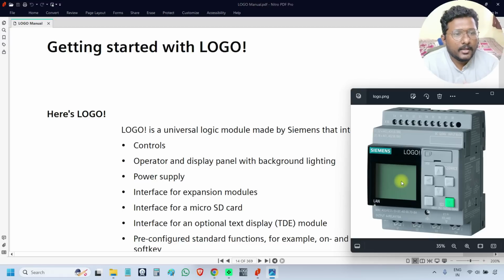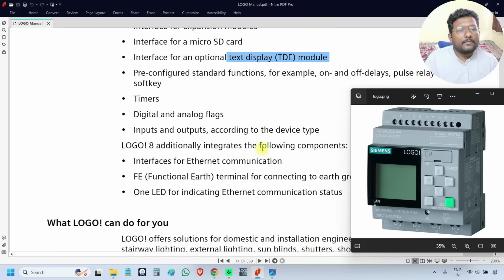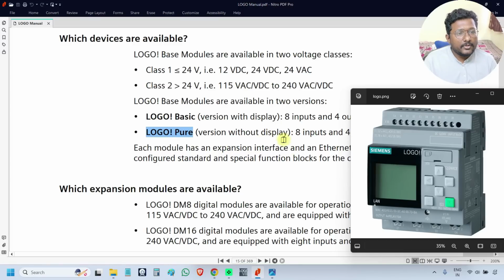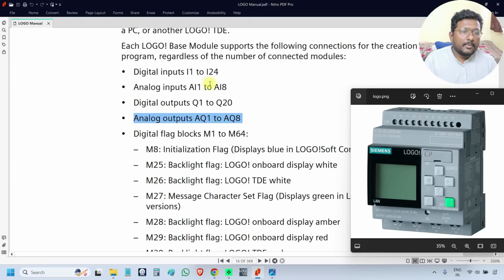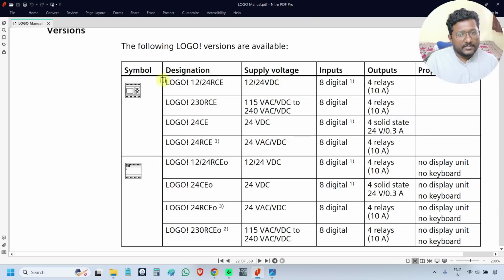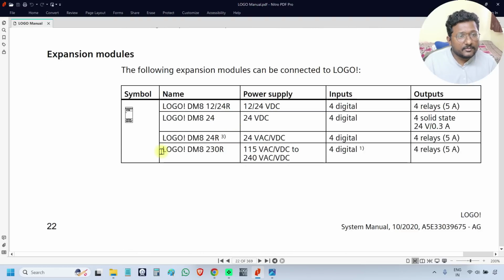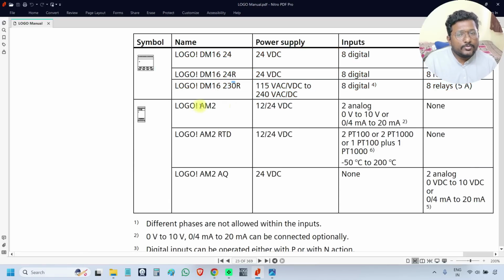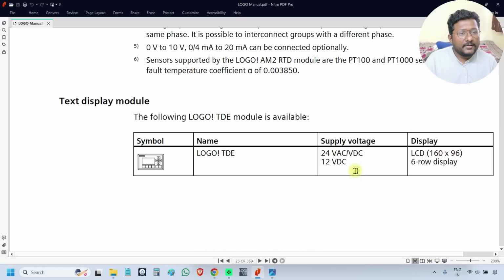Siemens PLC - LOGO! 8 Basic Modules and Expansion Modules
In this video, you will learn the Siemens PLC LOGO basic modules and expansion module details.